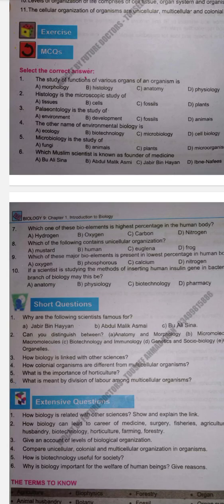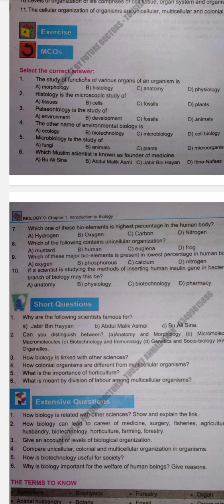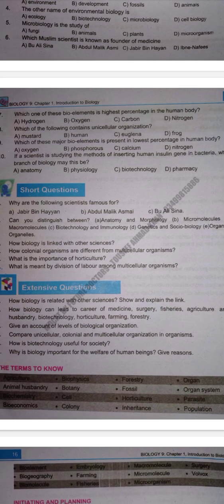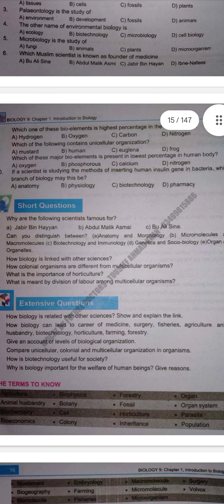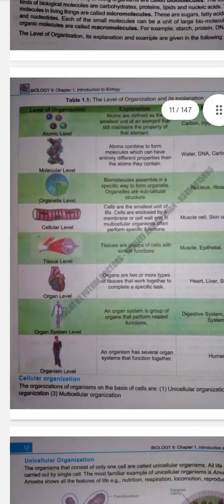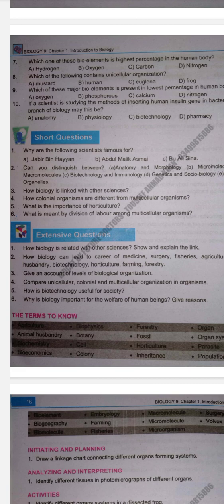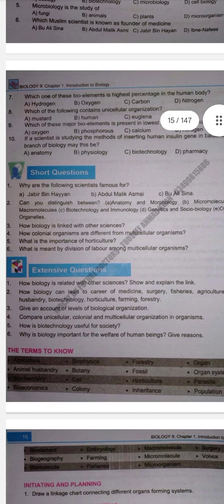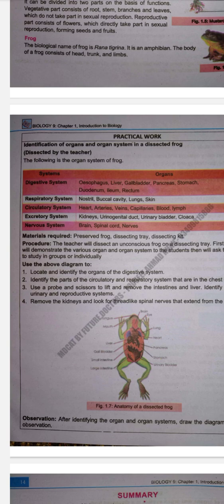Class 9 Biology | Exercise Chapter 1 | Introduction to biology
Hi Everyone!
Welcome to "FBISE Academy - 9th & 10th" Channel
Here you find videos related to HCF (Highest Common Factor), LCM (Least Common Multiple), Square Root, HCF by long division and various Math Tricks like Multiplication Tricks, Addition Tricks, Time Tables Tricks and a lot related to Math.